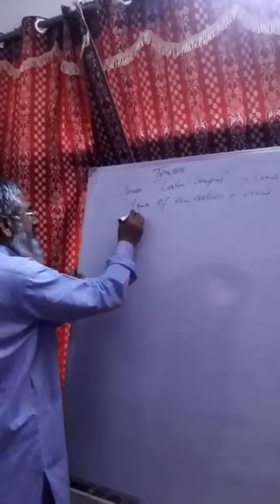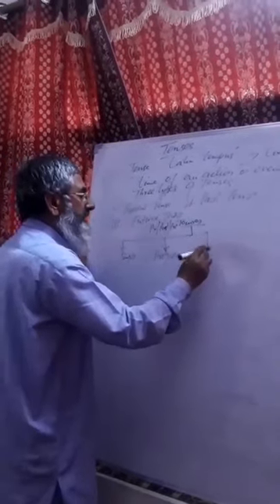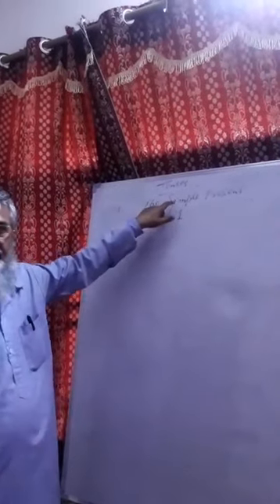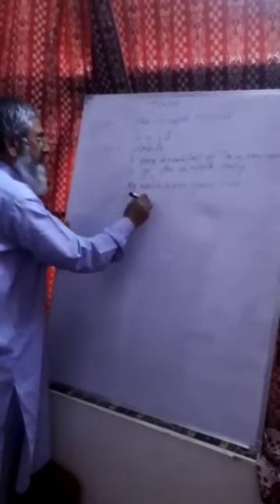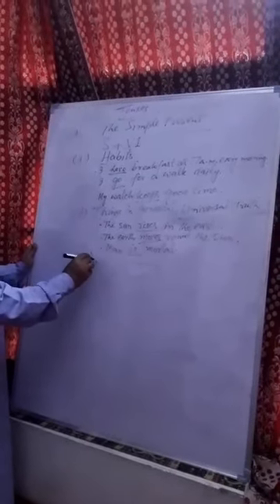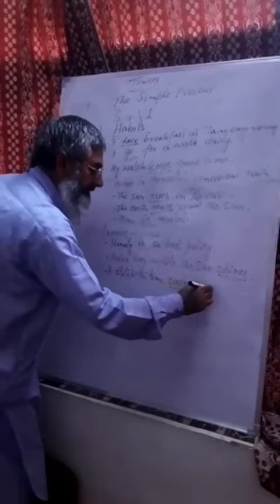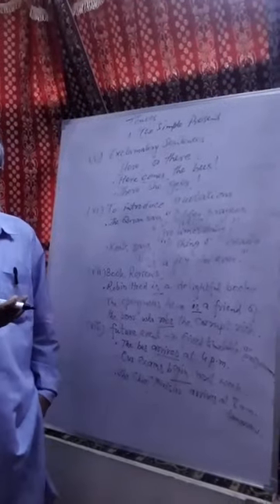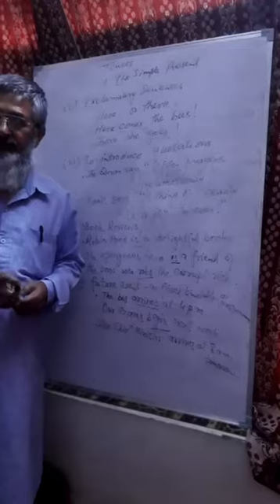BHSS UNISOO Mr Mohammad Muzaffer Bhat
Class:11th English
Topic: Tenses